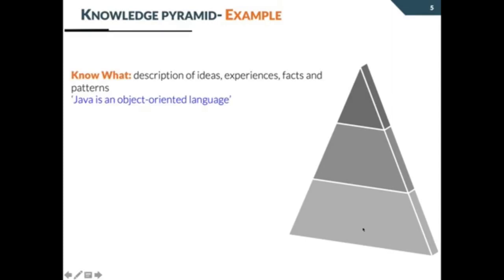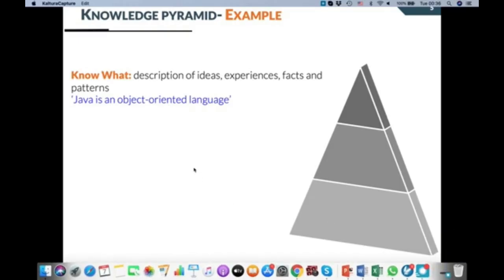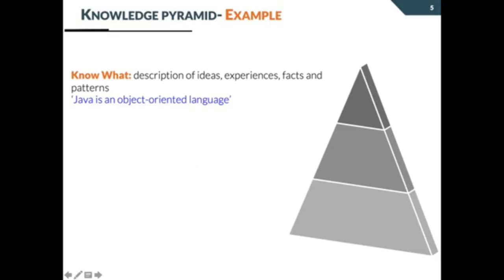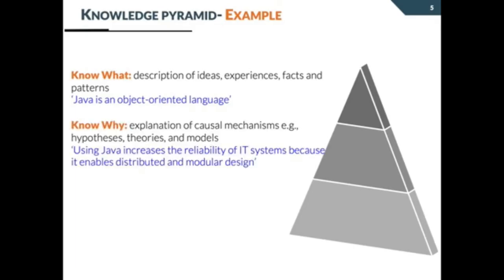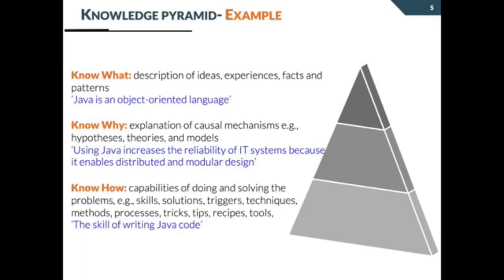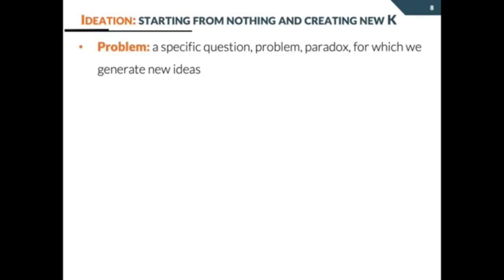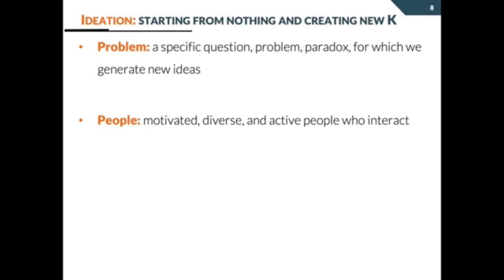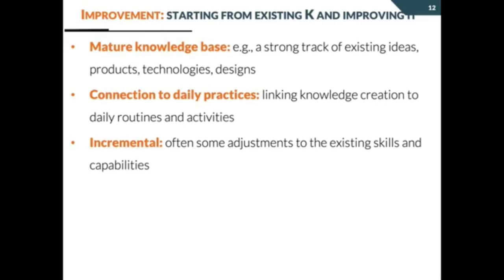Session 3- Knowledge Creation